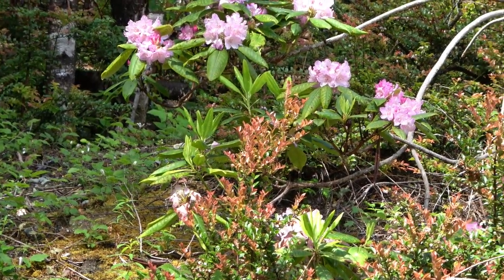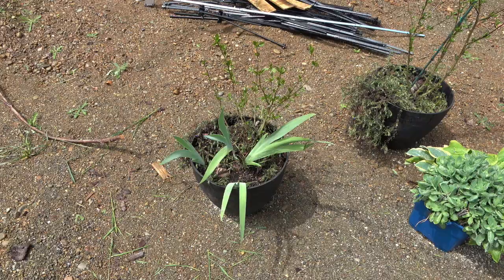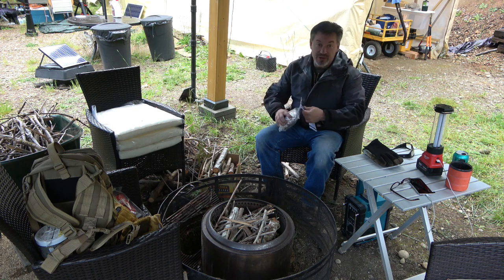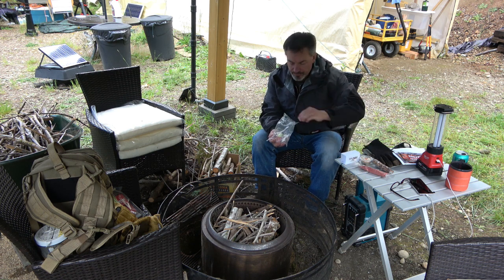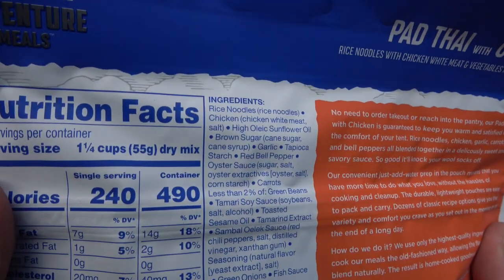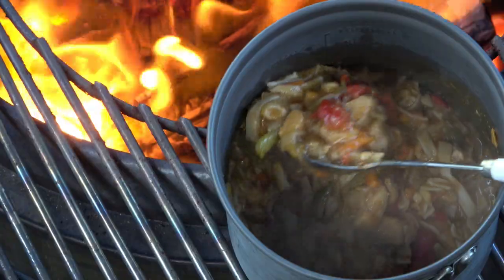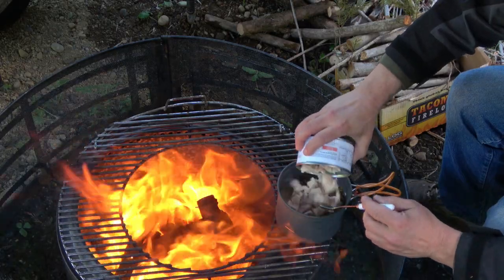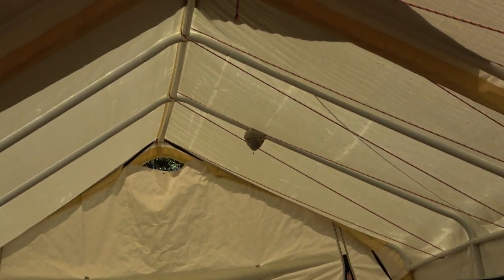Mountain House Pad Thai with Chicken at MW May 28th 2021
Mountain House Pad Thai with Chicken at MW May 28th
Skip to about 4:30 if you just want to watch the MH Pad Thai Review.